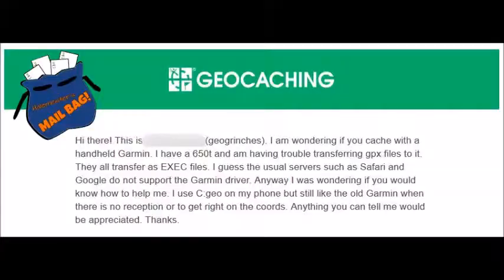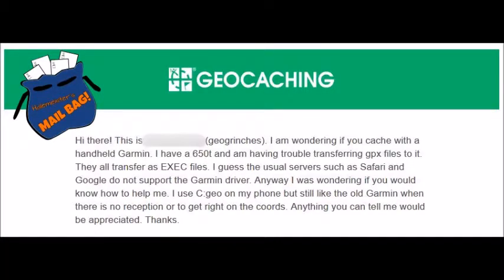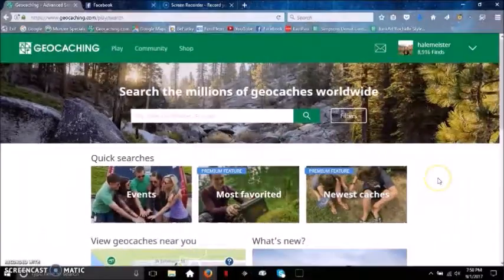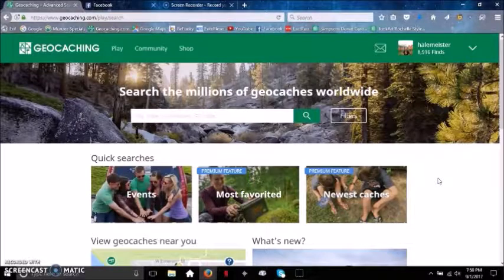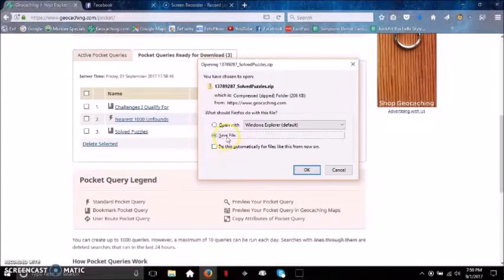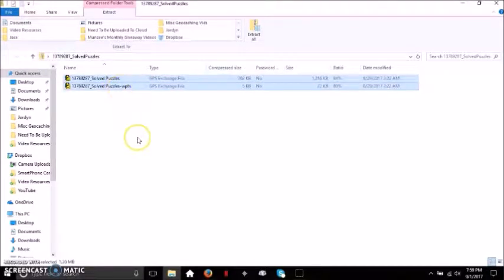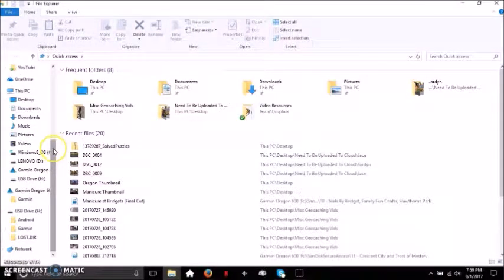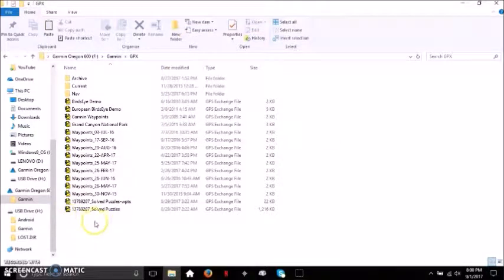How To Move .GPX Files To A Garmin GPSr Device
Mail call! Thanks for checking out my new feature on Geocaching with Halemeister! In this Do-It-Yourself (DIY) episode, I take an email question in regards to moving .GPX files from a computer to a Garmin handheld GPS unit without using the Garmin Communicator plugin.

Help support my efforts and look cool at your next event with a Geocaching with Halemeister t-shirt, hoodie, or hat!